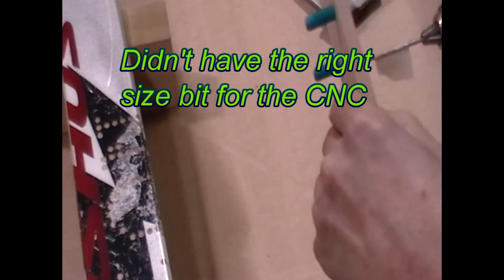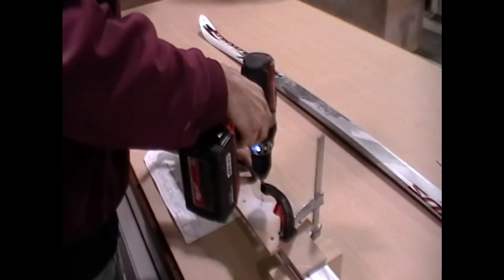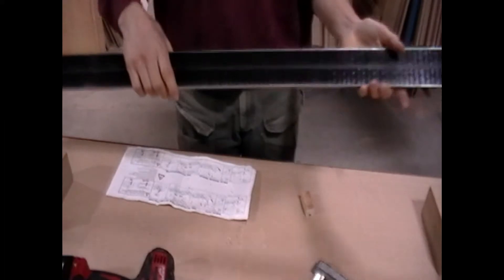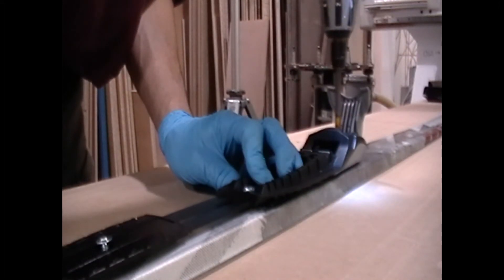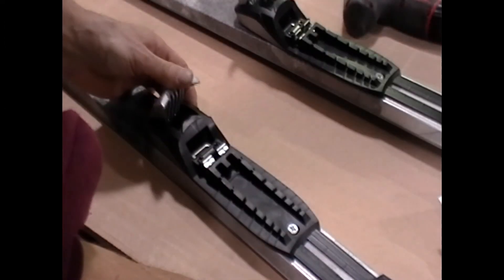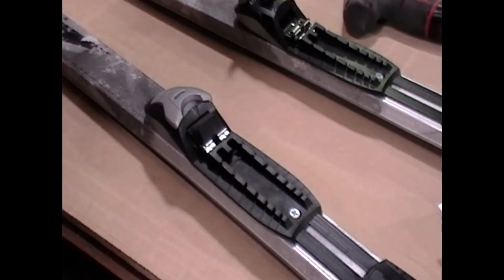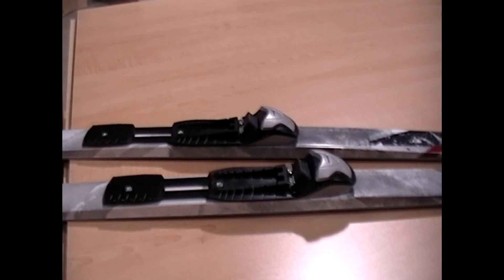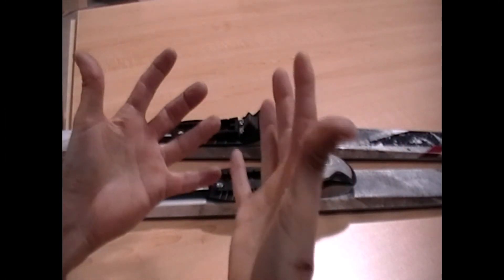Mounting BackCountry Bindings to Eon Skis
A little video of how I mounted bindings to my Madshus skis using a CNC jig I made.